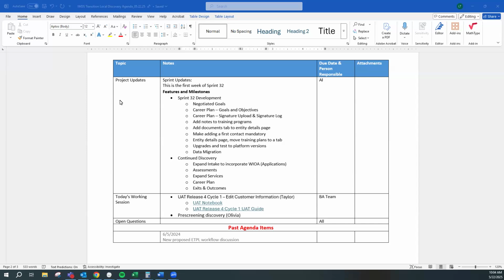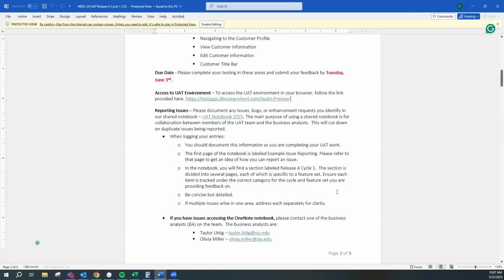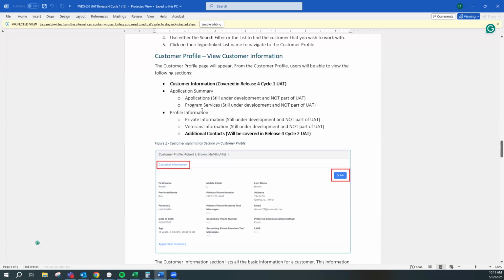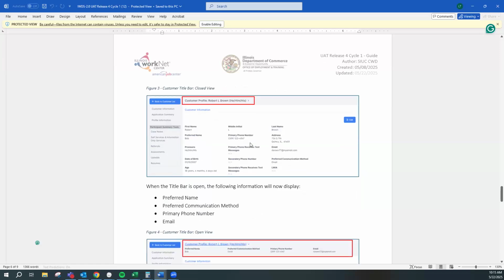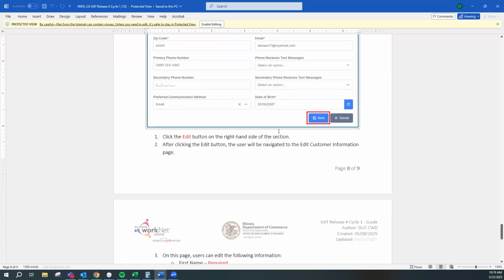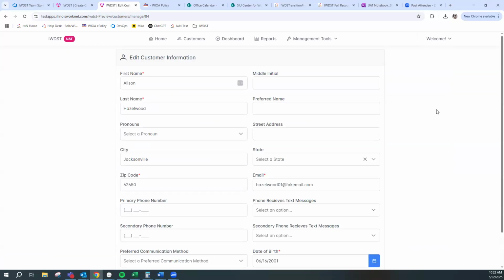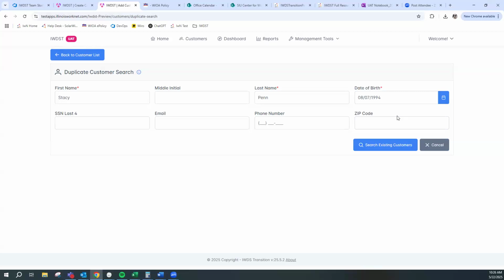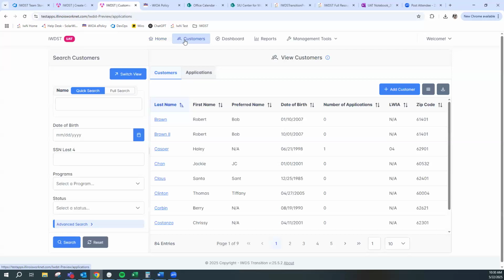Session 52: IWDS 2.0 Local Level Discovery - May 22, 2025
This video covers User Acceptance Testing (UAT) for Release 4 Cycle 1 - Editing Customer Information.